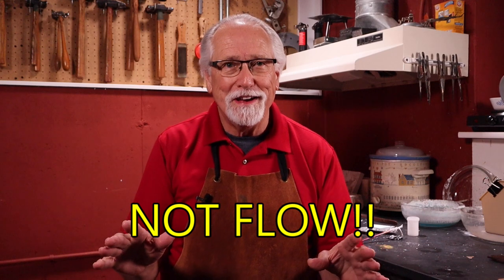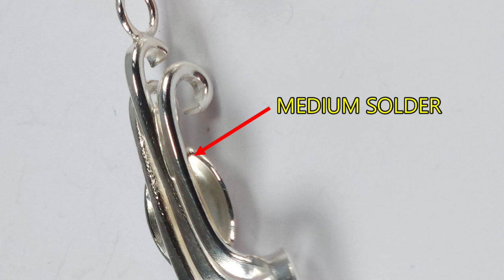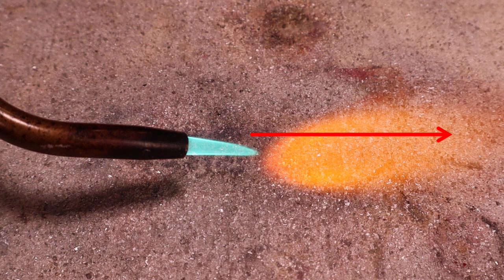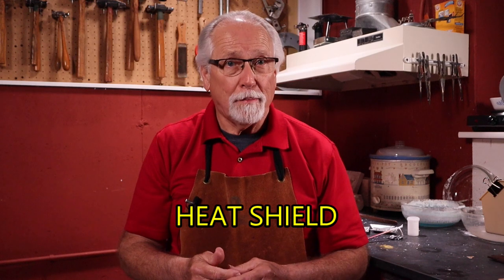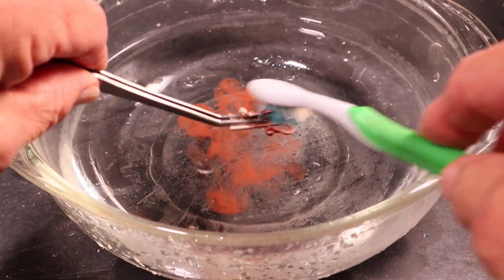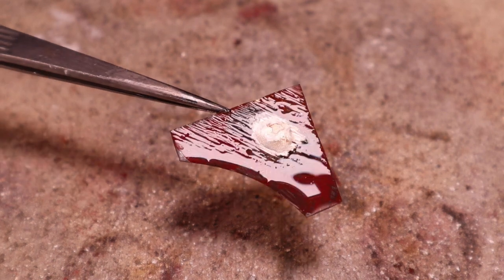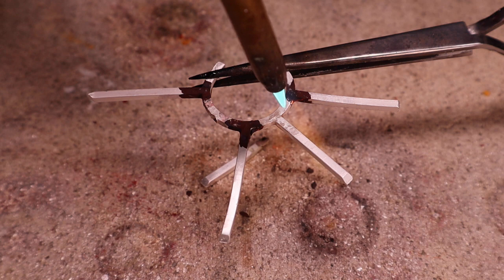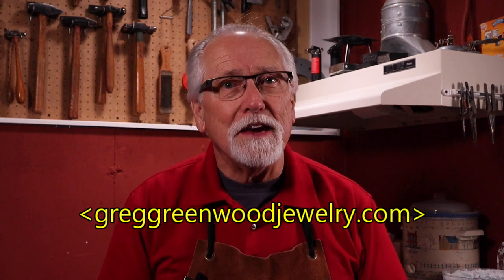HOW TO "NOT MELT" SILVER SOLDER - PART 1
If you have ever re-melted prior solder joints and had your jewelry project fall apart, then this video is for you!
Learn 4 methods to NOT MELT Silver Solder.  Knowing how to NOT MELT Silver Solder is just as important as knowing how to melt silver solder.
Designer Craftsman Jeweler, Greg Greenwood, demonstrates how to plan your soldering steps, proper directions of your torch, how to use heat sinks, shields, and anti flow materials.  His ideas and suggestions will help you avoid the problem of unexpected re-melting solder joints. Part 1 of 2.